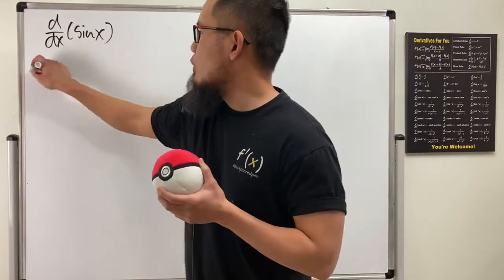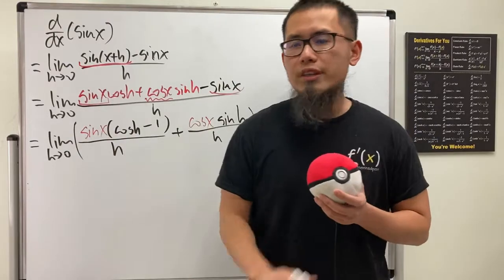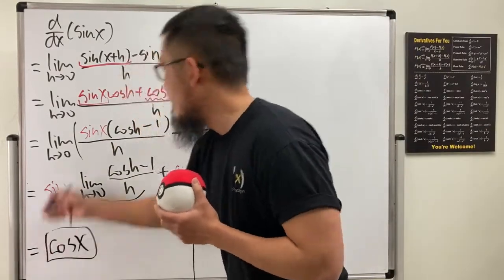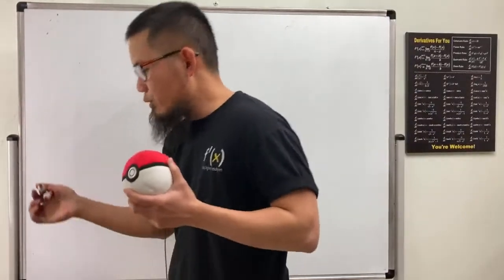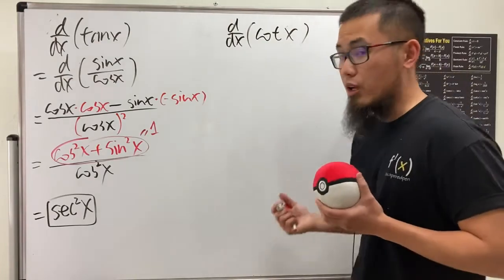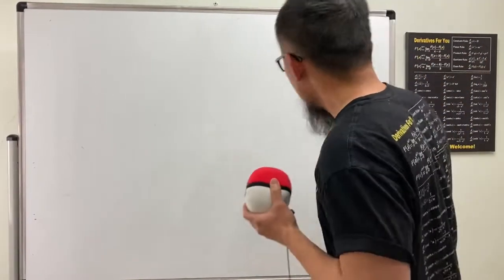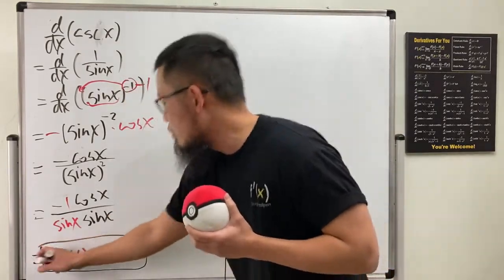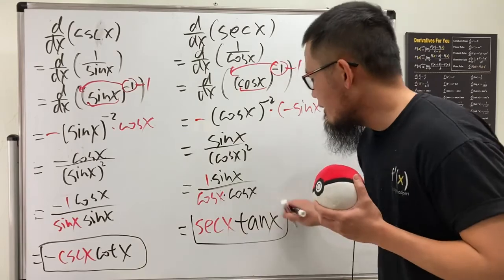157 Derivatives of All Trig Functions, calculus 1